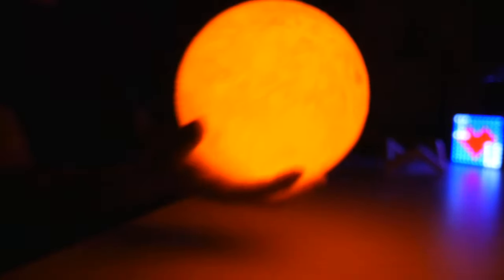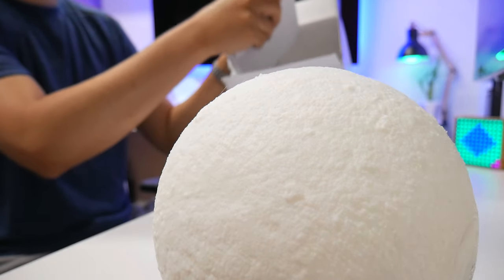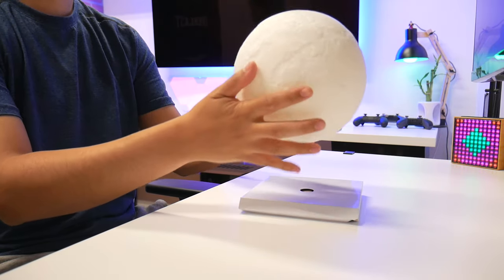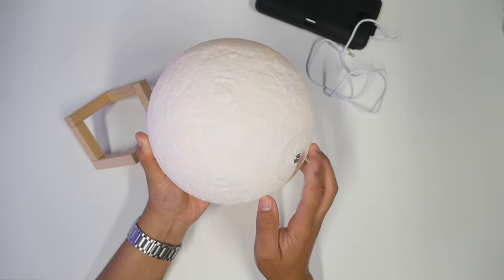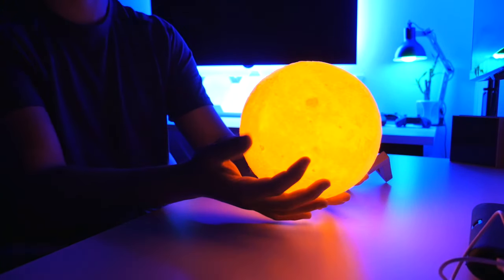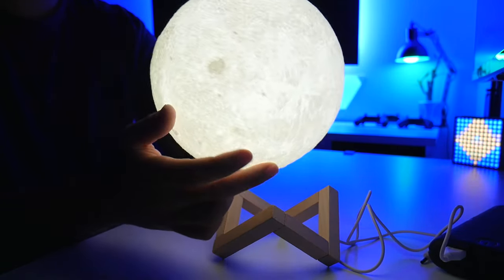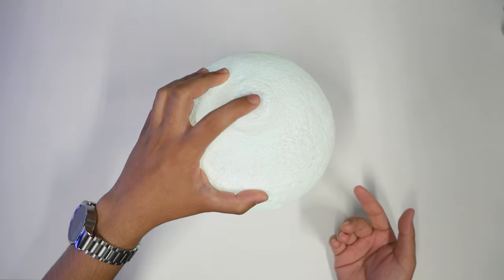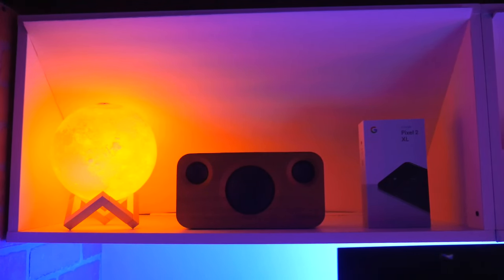LOFTEK: A 3D Printed Moon Lamp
Moon Lamp on amazon More lights is better! So as you may know, I've been really into RGB background lighting this year, and I'm here to share what's good!

3. All in 1 Portable Charger

9. Mid Tower PC Case